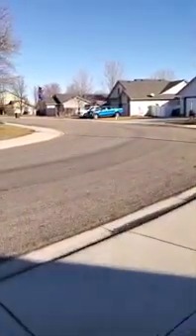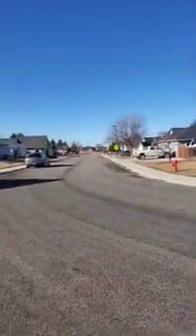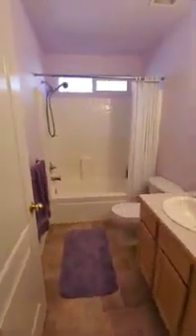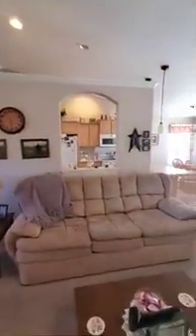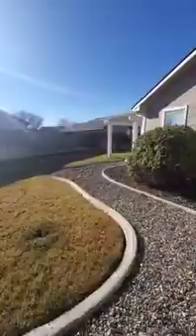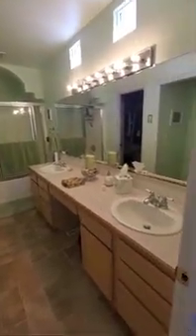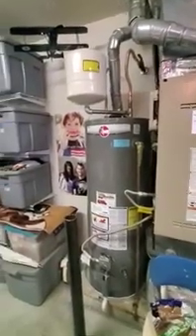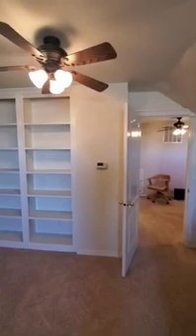Angelica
Video from Corby Goade